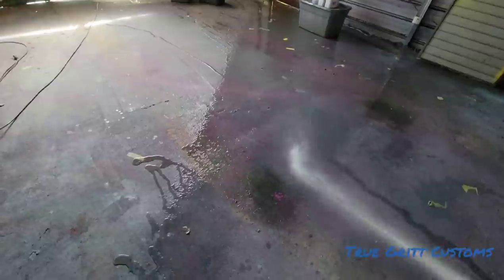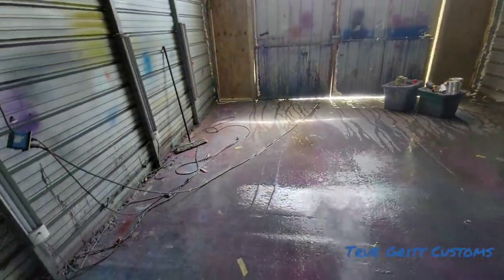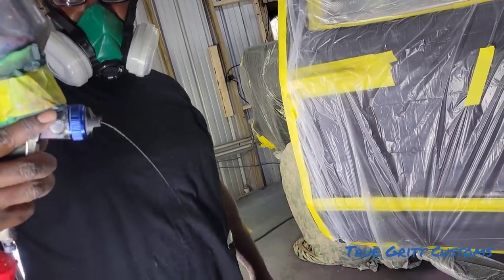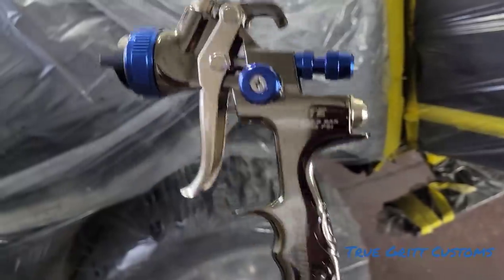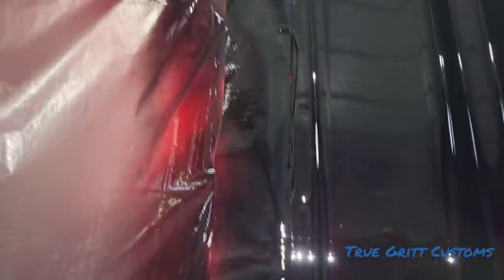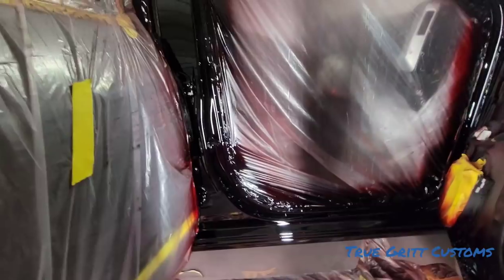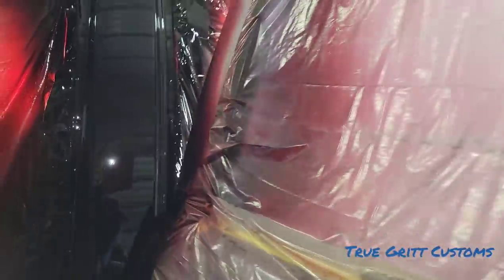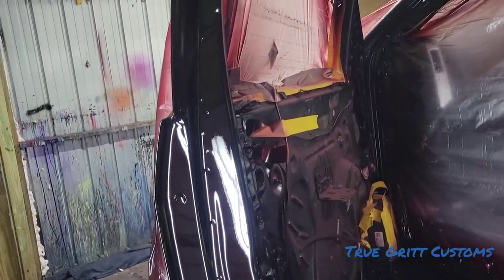Painting Candy on Door Jams in a whole in the wall Paint Booth